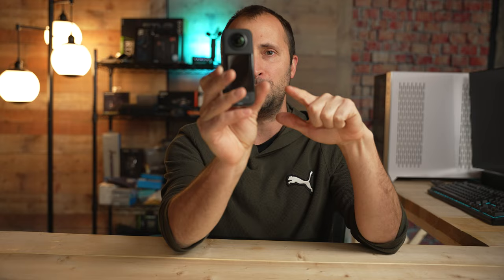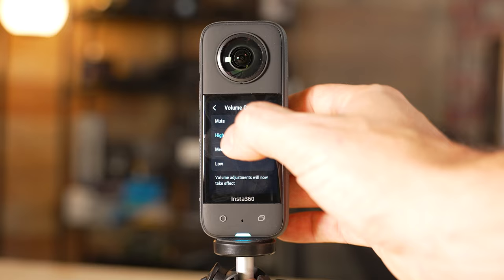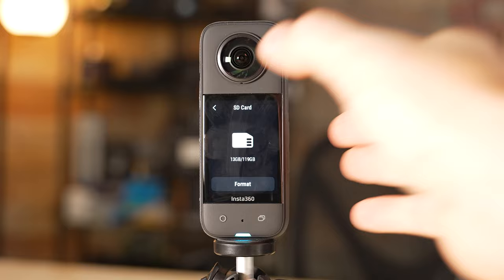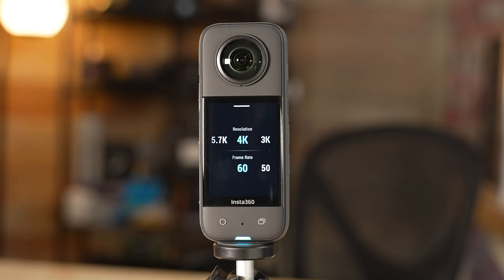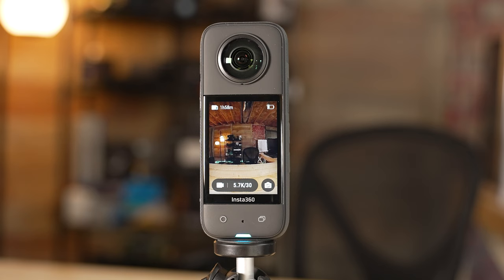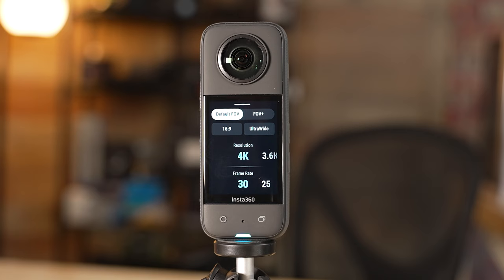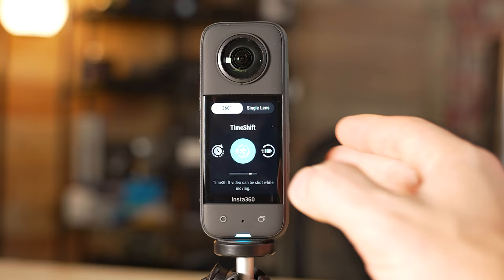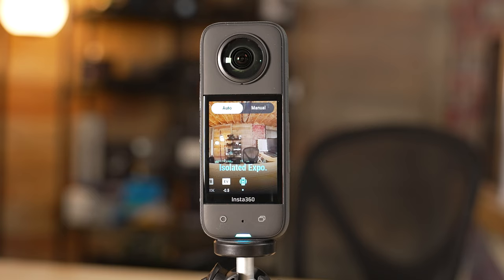Insta360 X3 BEST SETTINGS for VIDEO, PHOTO, TIME LAPSE & MORE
In this video, I detail the best settings for the Insta360 X3 action camera. I go through several video modes, photo modes, time lapse, time shift, and star lapse mode.

Table of Contents:
0:00 - Introduction
1:15 - Make sure firmware is up-to-date
1:38 - General menu settings
1:52 - Audio settings
2:38 - Quick capture
2:52 - Vibration settings
3:03 - Indicator light
3:08 - Volume control
3:20 - Lens guard stitching
3:34 - Screen lock
4:02 - Anti-flicker
4:33 - Video bitrate
4:52 - Video sharpness
5:26 - Auto sleep and auto power off
5:42 - SD card format
6:12 - Customize button
6:36 - Gyro calibration
7:00 - Factory reset
7:18 - Video mode best settings
11:50 Video mode (single lens) best settings
14:26 - Active HDR video mode best settings
16:10 - Time lapse mode best settings
19:32 - Time shift mode best settings
20:41 - Star lapse mode best settings
23:41 - HDR Photo mode best settings
25:37 - Photo mode best settings
28:10 - Conclusion